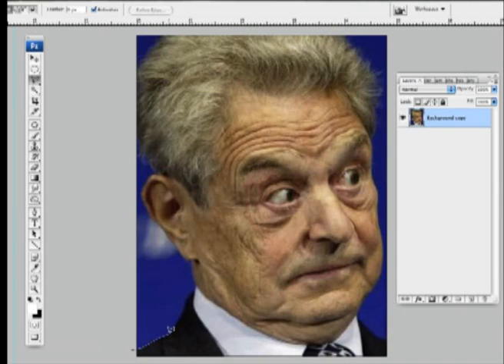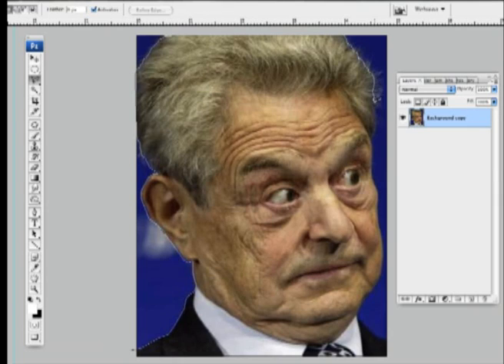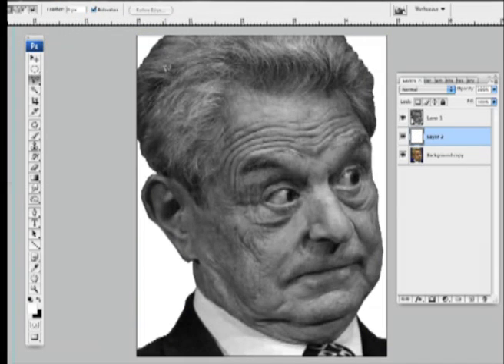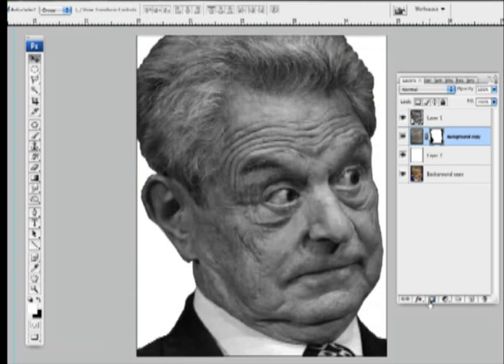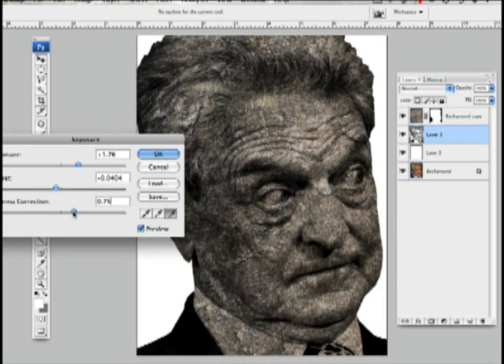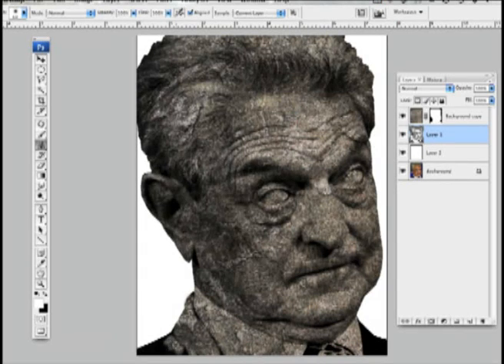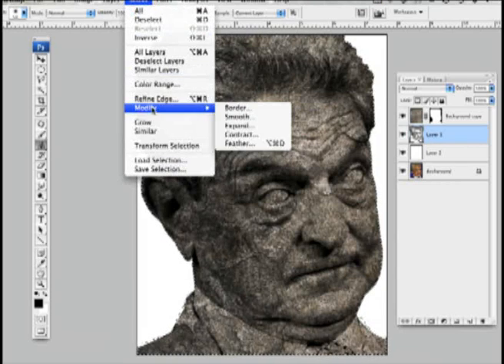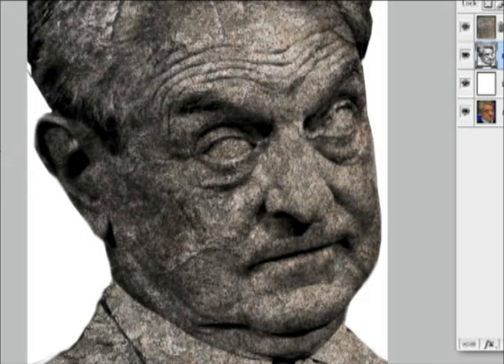A Photoshop tutorial on retouching, stone texture on image by Buffalo Touch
A video tutorial created inside Adobe's Photoshop showing how to create a stone texture on image using brushes and masks. This is a fast retouch tutorial ment to be enjoyed by everyone and truly understood by few retouchers.
Thanks
(less info)